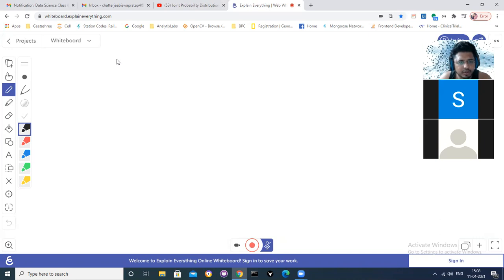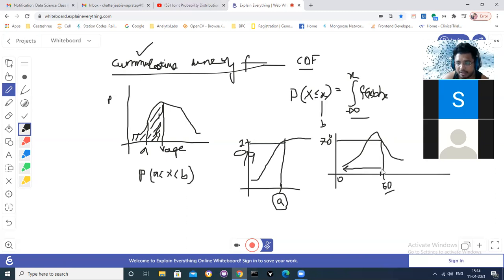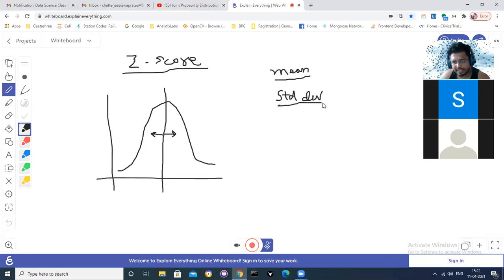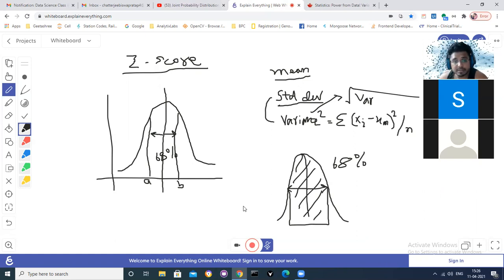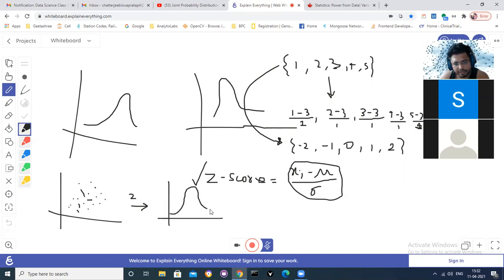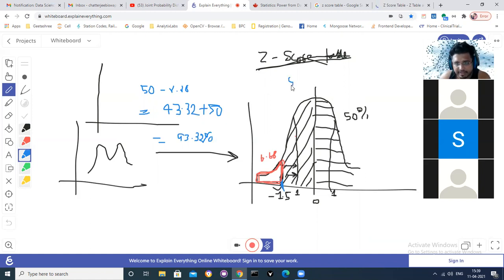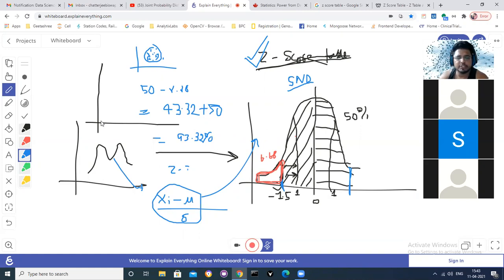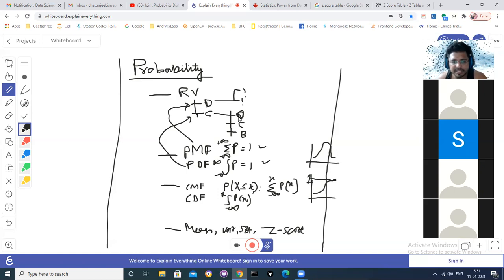(CDF) Z-Score Statistics | Class 5